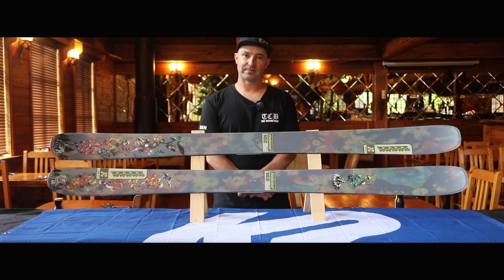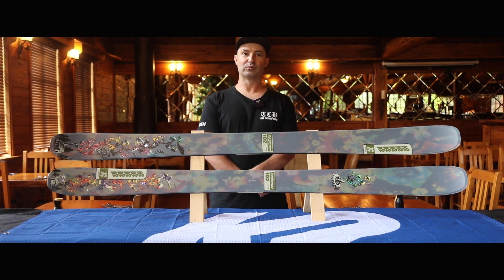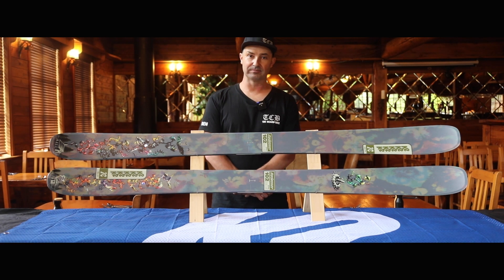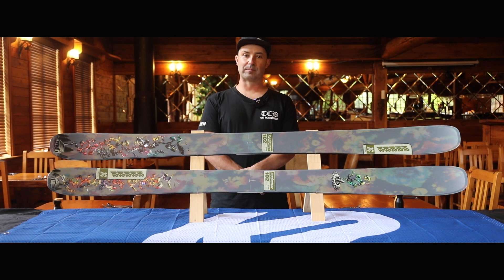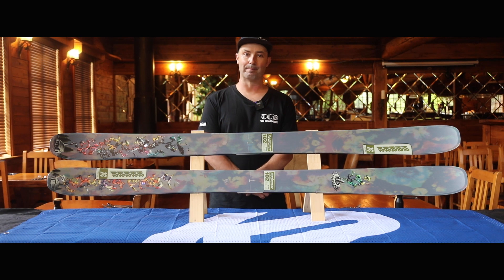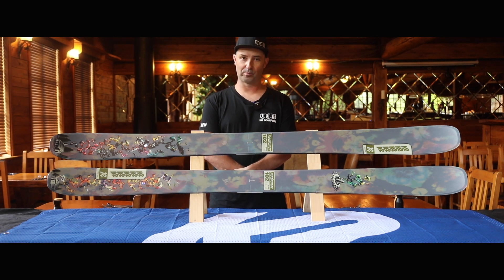2025 K2 Reckoner102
Ben from TCB Ski Board and Bike giving you the low down on the 2025 Reckoner 102 from K2.